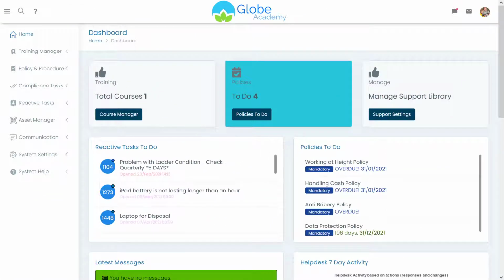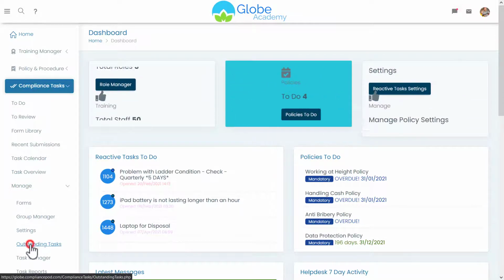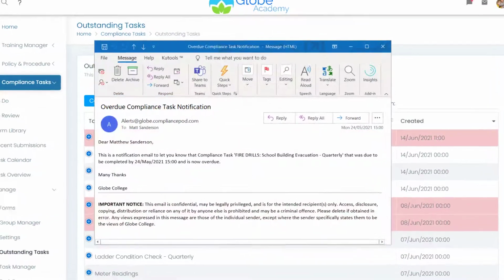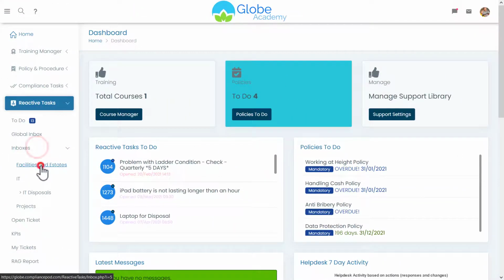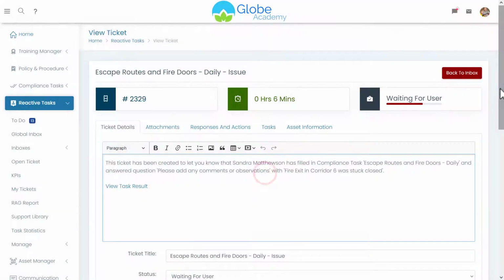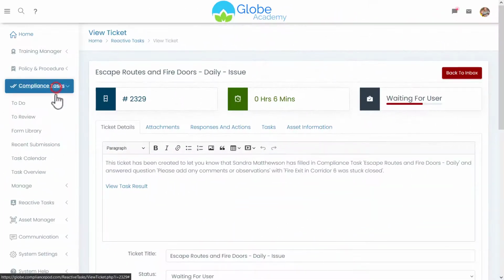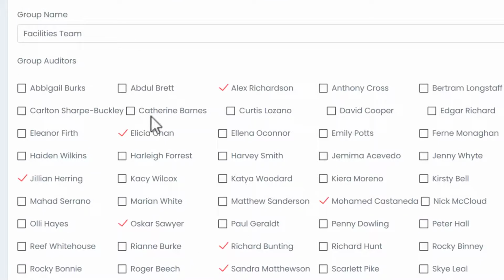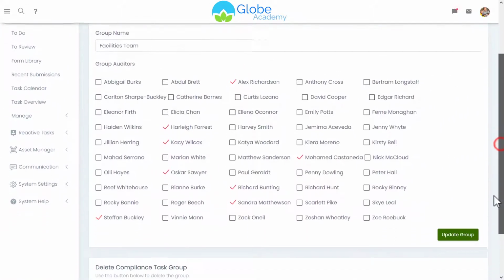Simplify Your Health, Safety and Well-Being - Compliance Pod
How you can use Compliance Pod to simplify your health, safety and well-being obligations!

You can find out more, or to have a chat with us